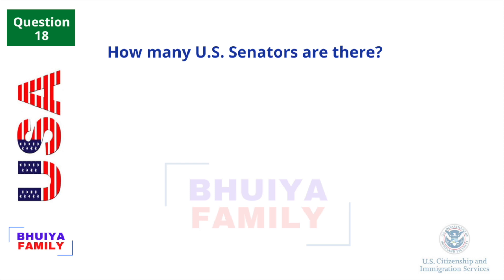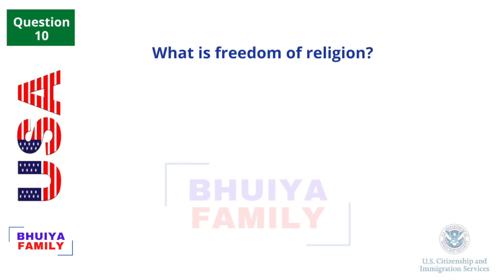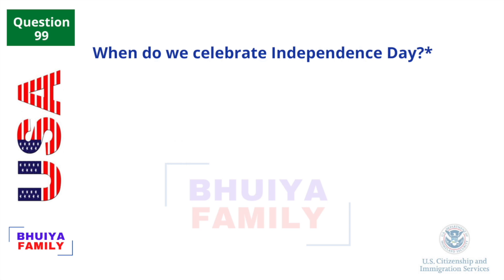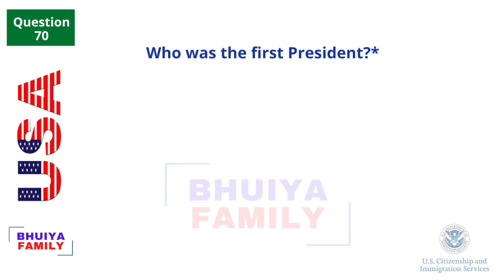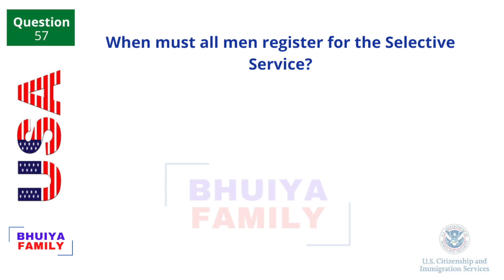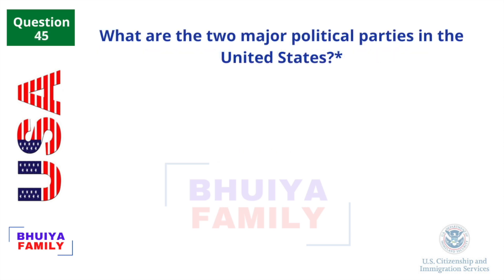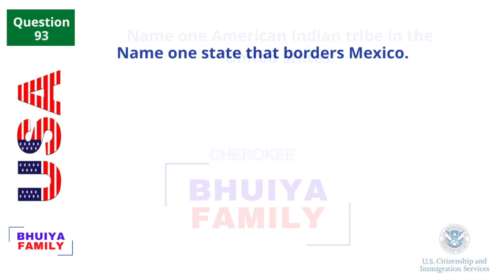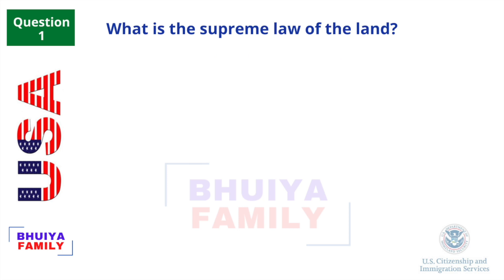Mastering the US Citizenship Test: Essential Knowledge and Practice Questions, US Citizenship Test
Welcome to the US Citizenship Test YouTube channel, your go-to resource for preparing for the US Citizenship Test.

Our channel is dedicated to helping aspiring US citizens navigate the complex process of passing the citizenship test. We provide comprehensive and up-to-date information on the questions and topics covered in the test, as well as practical tips and strategies to help you succeed.

Our team of experts includes experienced citizenship instructors and former naturalized citizens who have gone through the process themselves. We offer step-by-step guides, interactive quizzes, and practice tests to help you assess your knowledge and identify areas that may require more focus.

On our channel, you'll find a wide range of videos that cover every aspect of the US citizenship test, including the civics test, English language proficiency, and the interview process.

Whether you're a green card holder preparing for the test, or you're simply interested in learning more about the process, our channel is the ultimate destination for all your citizenship test needs.